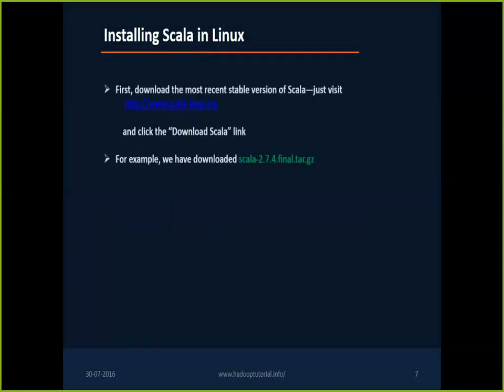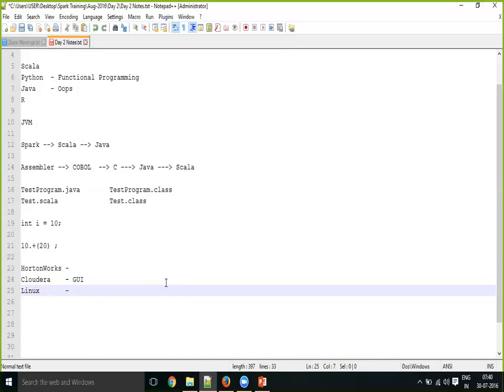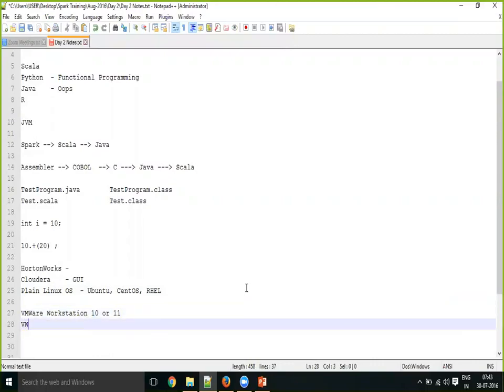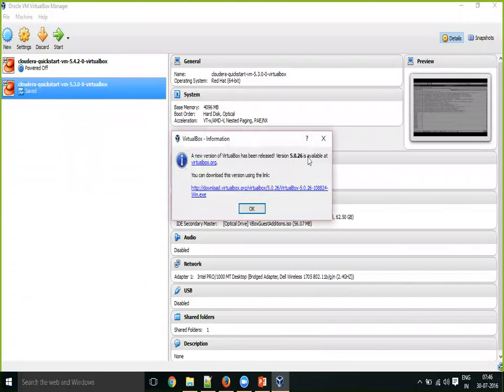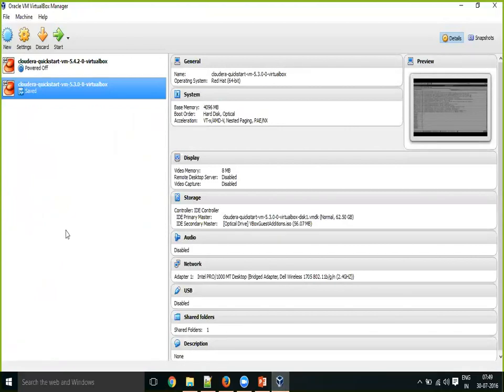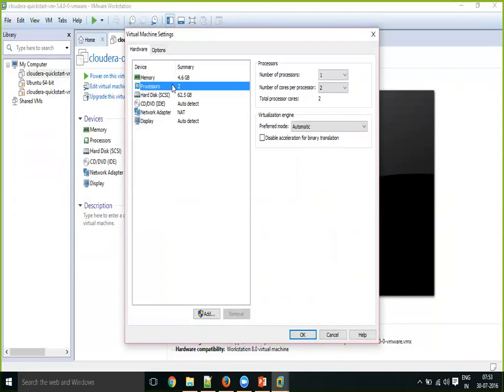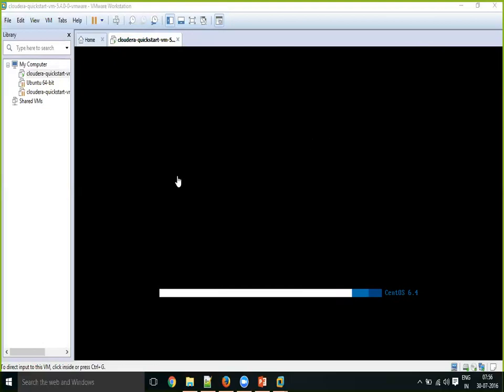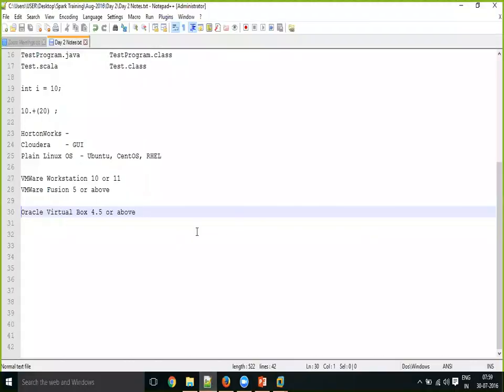Cloudera QuickStart VM Setup v3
Cloudera QuickStart VM Setup